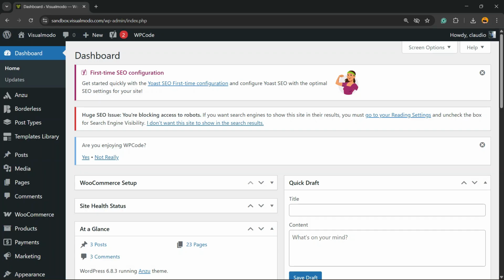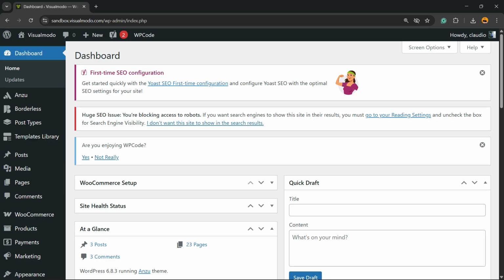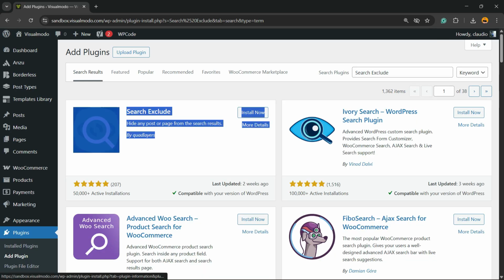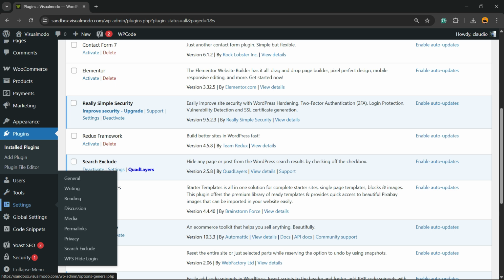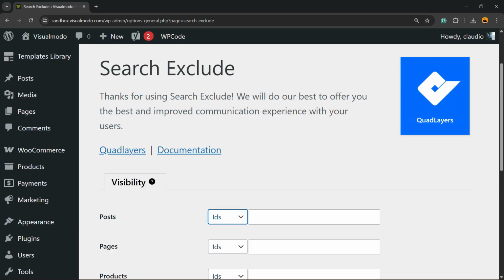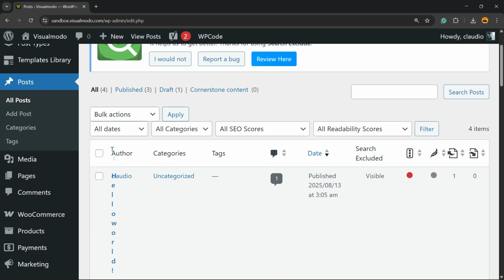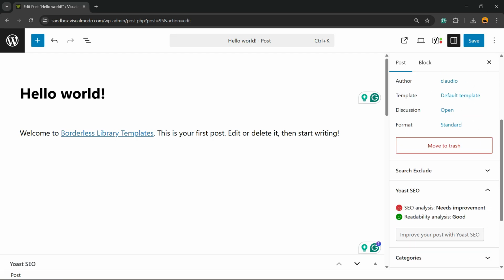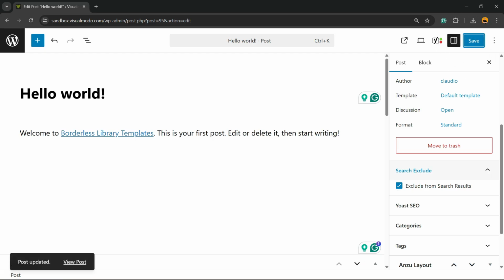How to Exclude Pages or Posts from WordPress Search Results FOR FREE: Step by Step Guide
Want cleaner search results on your site, without paying for a plugin? In this step by step tutorial you will learn two free methods to exclude pages or posts from WordPress search. I cover a no plugin code snippet in functions.php and an easy plugin method, show Quick Edit and bulk actions, and explain when to use each approach for blogs, shops and custom post types. Your visitors find the right content faster. Your SEO and UX improve.

Access to your WordPress admin.
Optional, a child theme for the code method.
A recent backup, always a good idea.

Use the plugin for speed and for teams.
Use the code method if you keep plugins to a minimum or want full control.